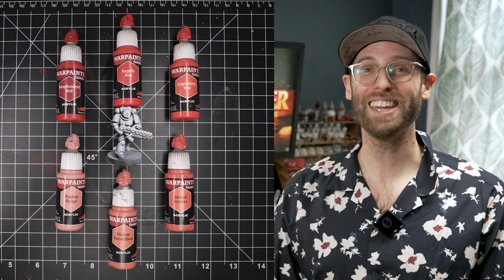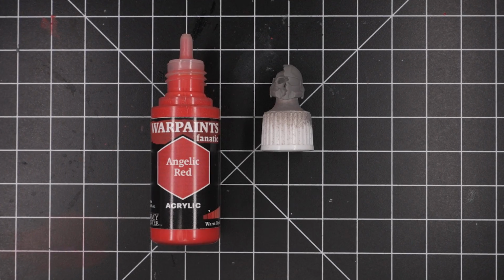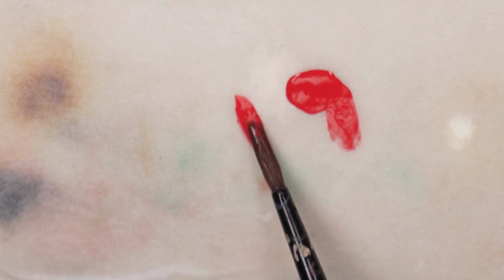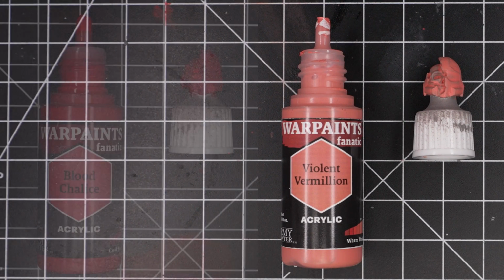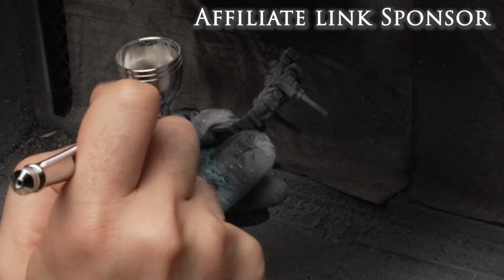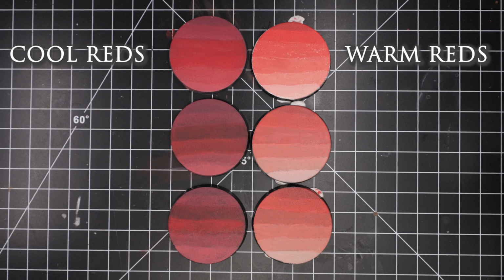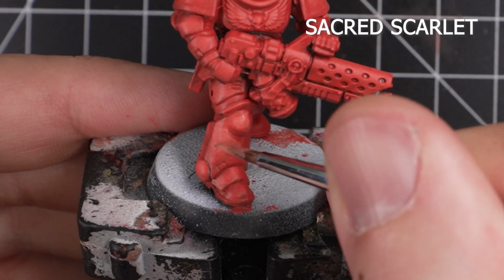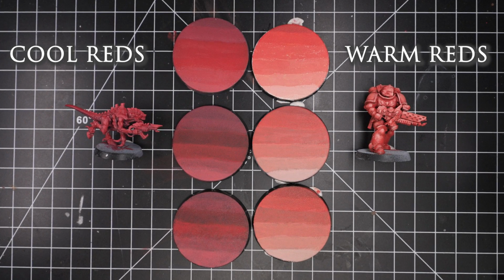Painting with Warpaints Fanatics - Warm Reds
In my second Warpaints Fanatic video, I'm looking at the Warm Reds triad of color from @TheArmyPainter   Because I did Cool Reds in a previous week, I decided it was worth also having a bit of a comparison component.

Paint Bottle Toppers printed by  @HobbyistPrinter